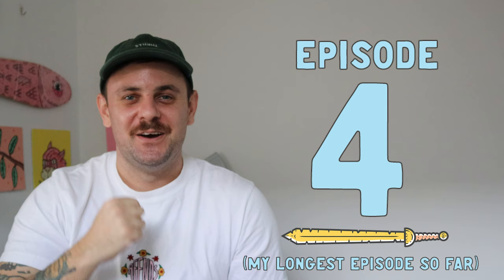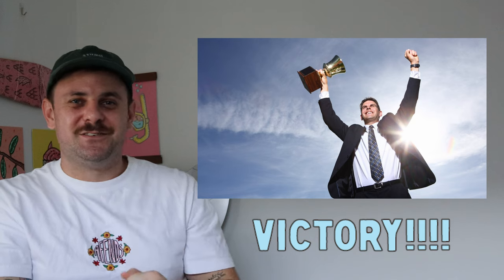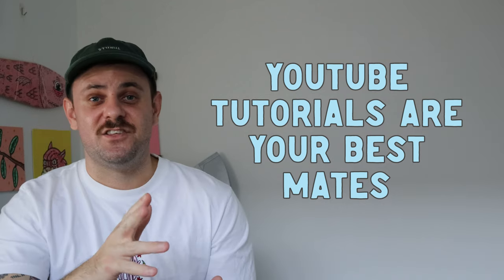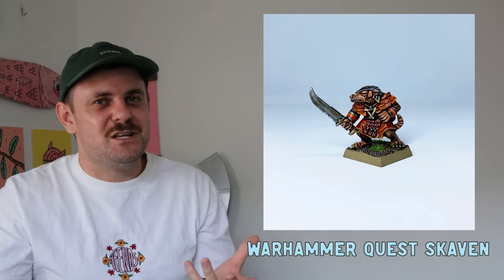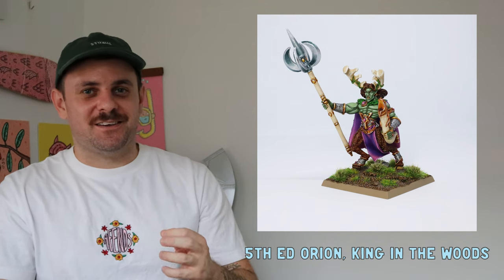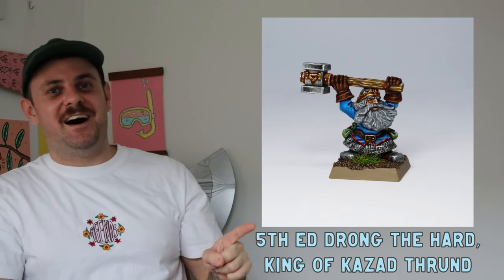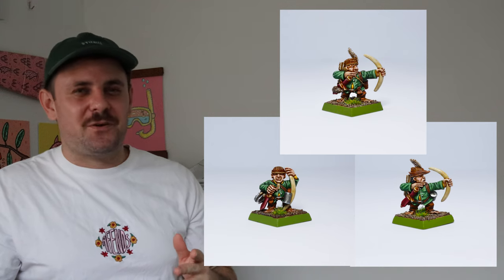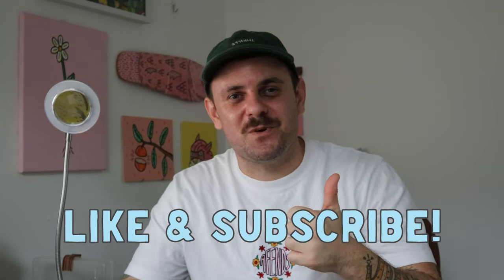WHAT I LEARNT IN MY FIRST 6 MONTHS OF PAINTING WARHAMMER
In this video I take you through what I painted in my first 6 months of painting Warhammer.